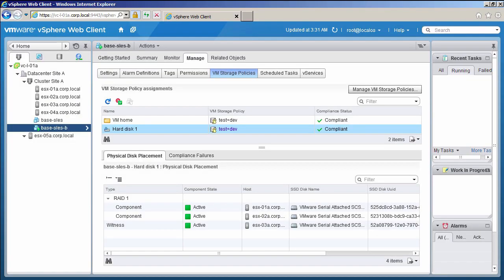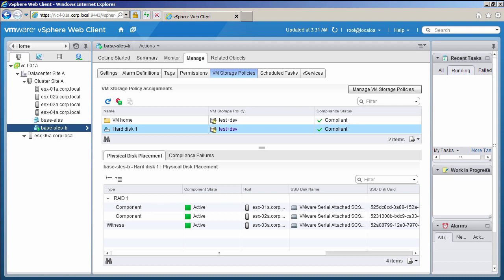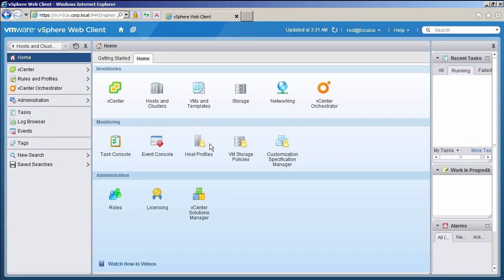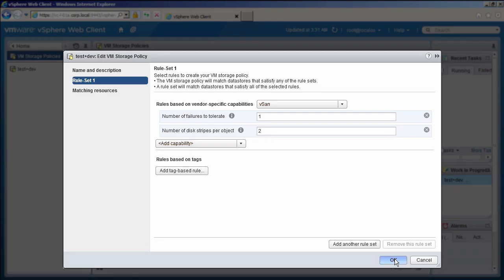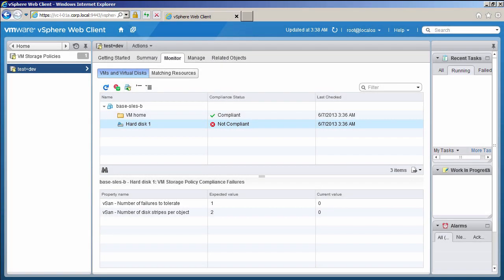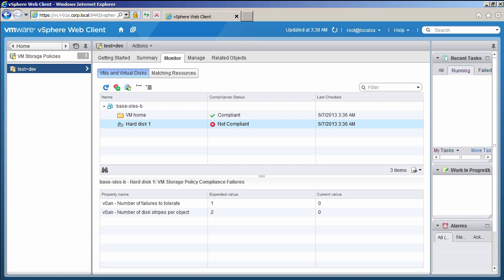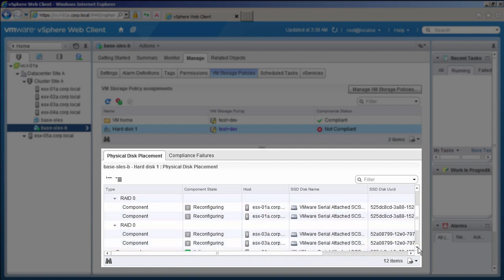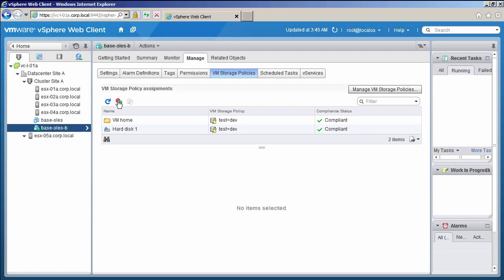Changing a VM Storage Policy On-The-Fly with VSAN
Over its lifetime, the I/O requirements of a VM may change. This video shows how easy it is to modify the VM Storage Policy to meet these new requirements, even while the VM continues to run. Sign up for the free beta at VSANbeta.com